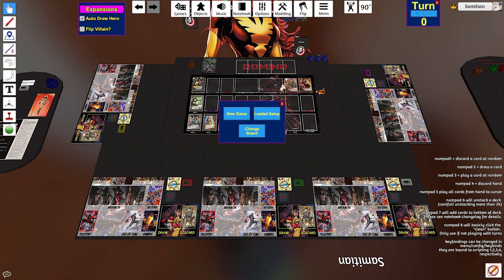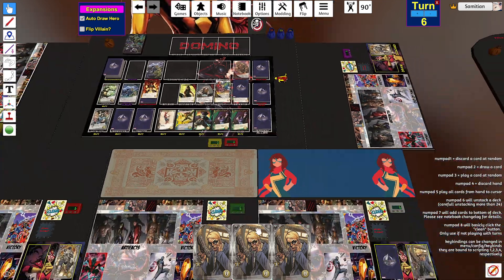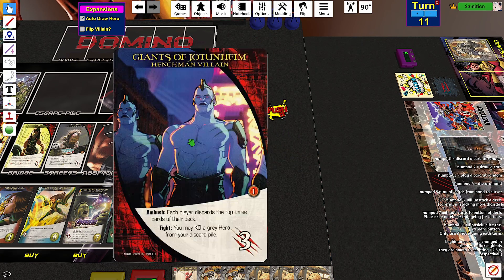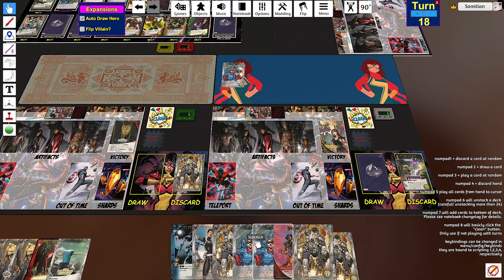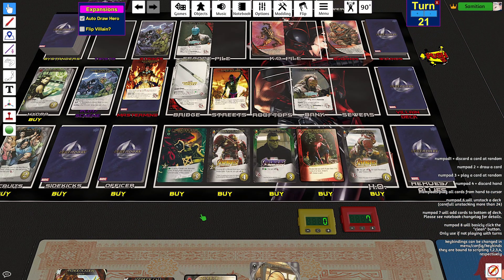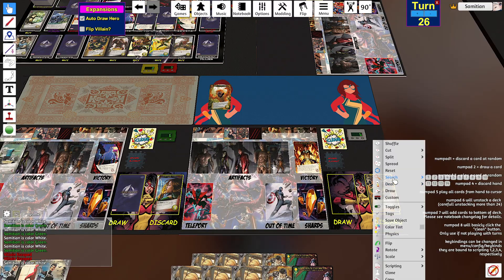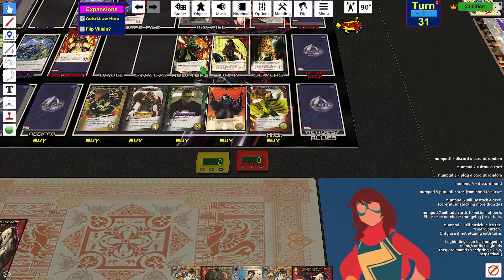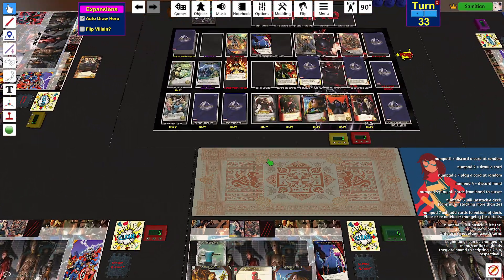Marvel Legendary #212 - Killmonger Crushes Them With His Bare Hands